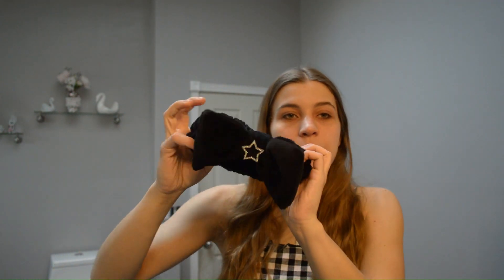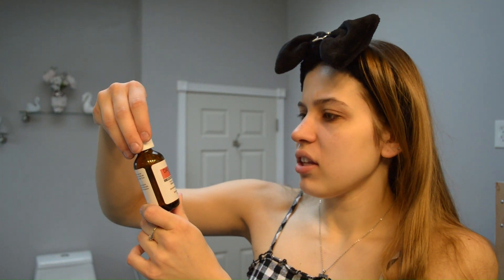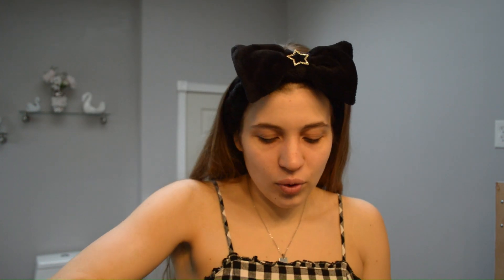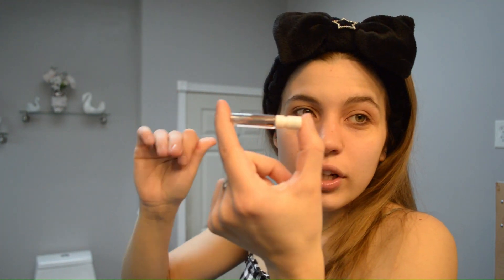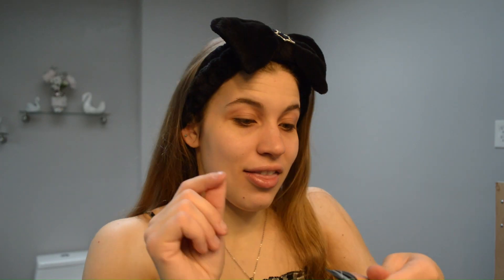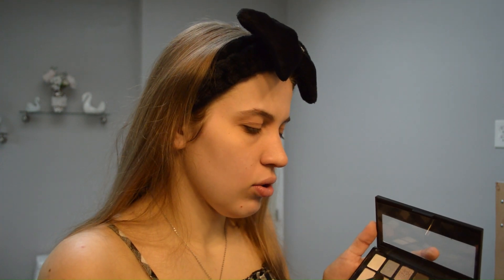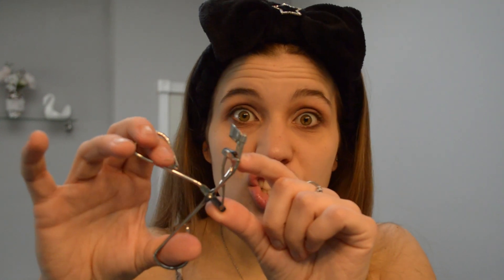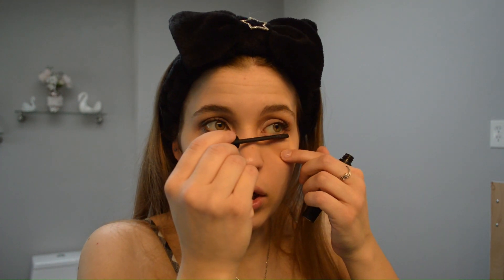Zoey Vianna's Unsolicited Guide to Mediocre Makeup | Vogue Parody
I am many things.. but a makeup artist is not one of them!
Vogue Parody